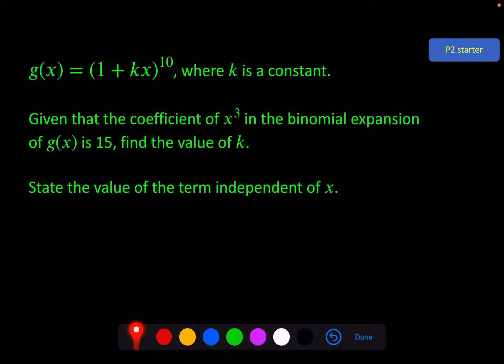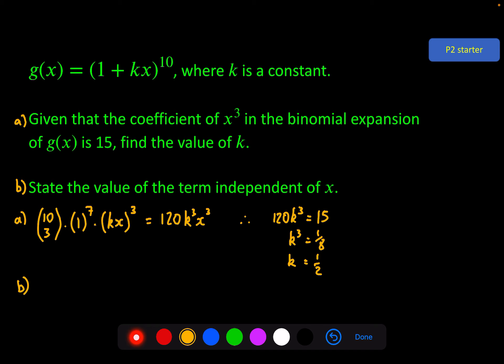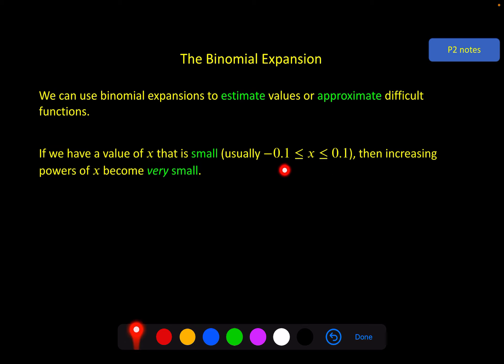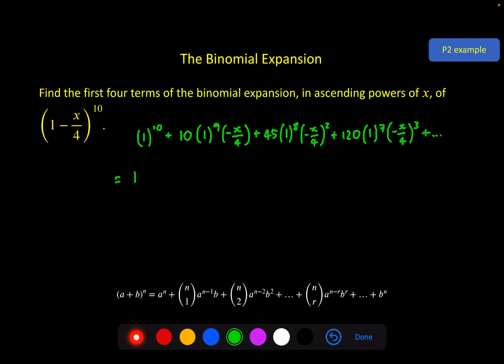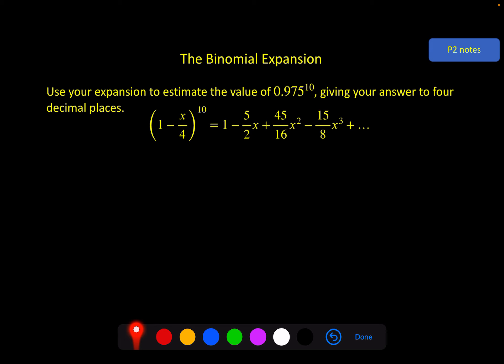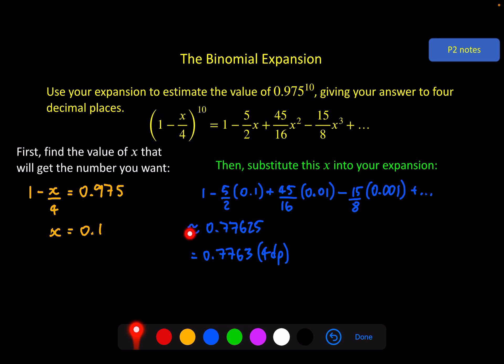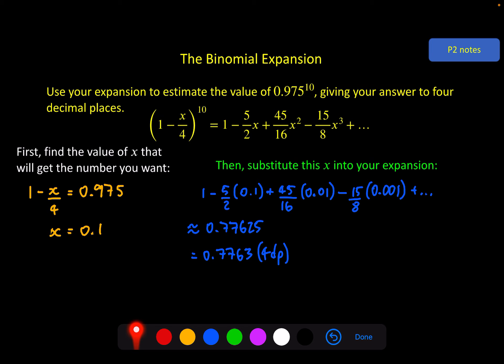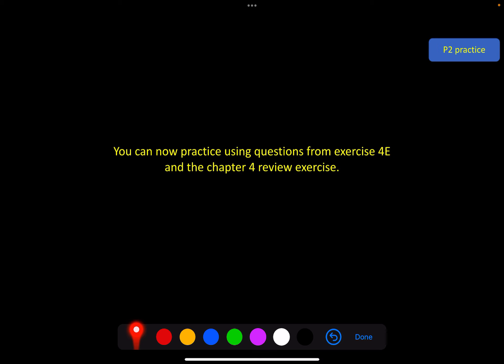Pure 2 - Binomial Expansion - Video 4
Using the binomial expansion to find approximations.